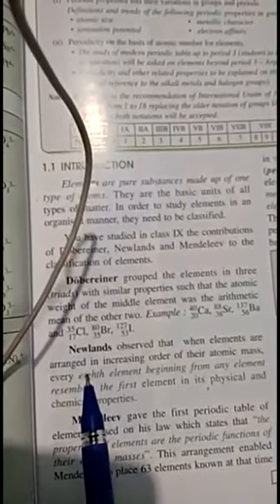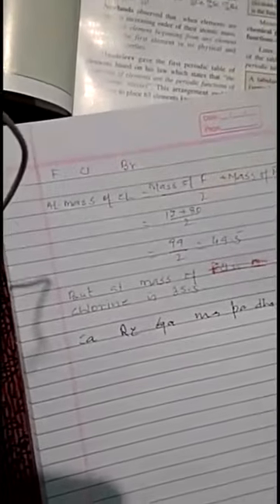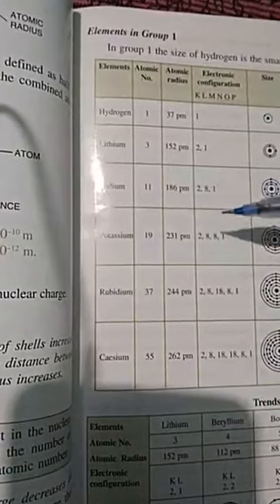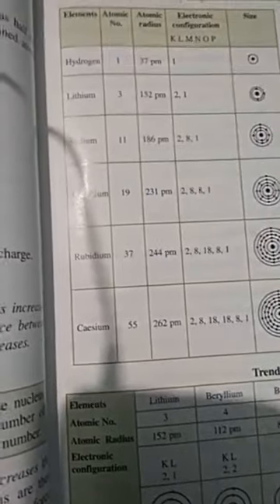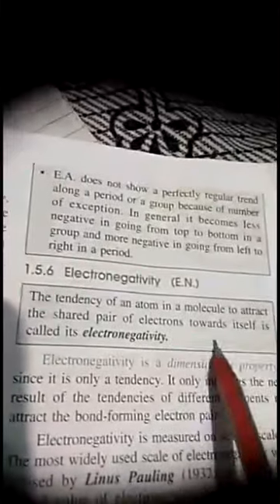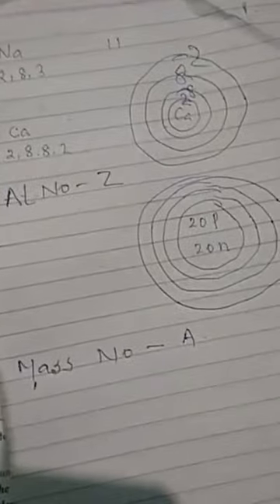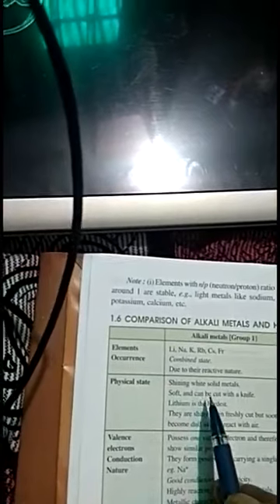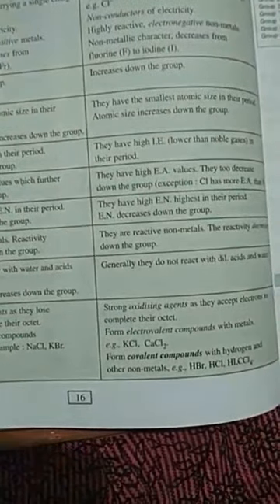CLASS 9 CHEMISTRY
Video Tutorials for Chemistry, Class IX